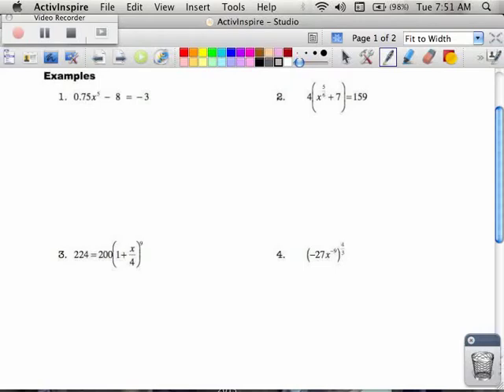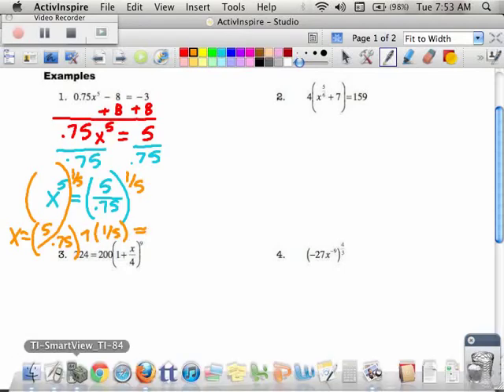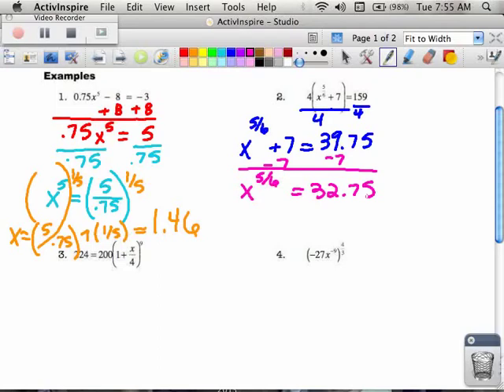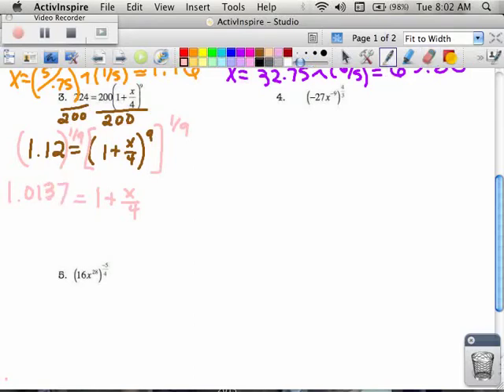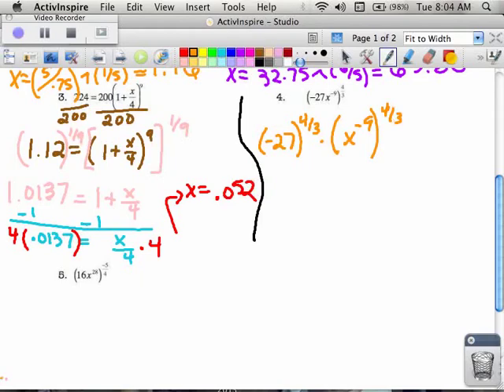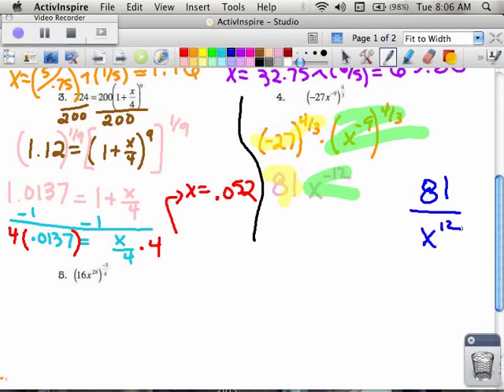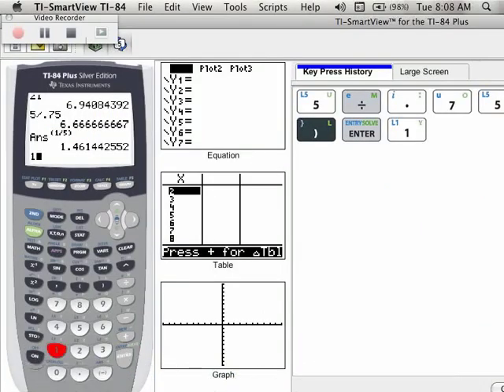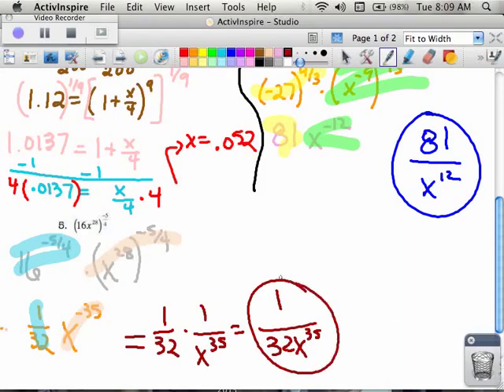aa5 4 1